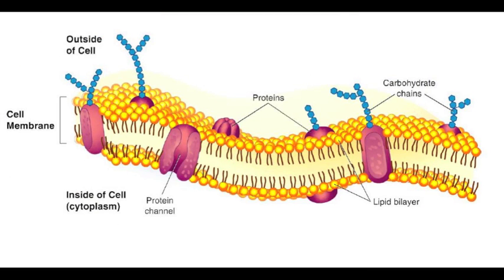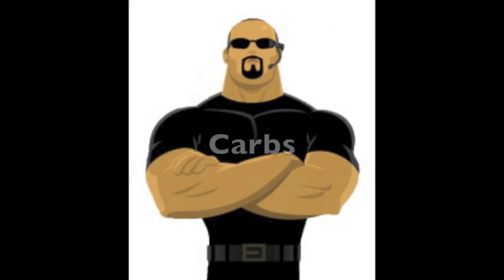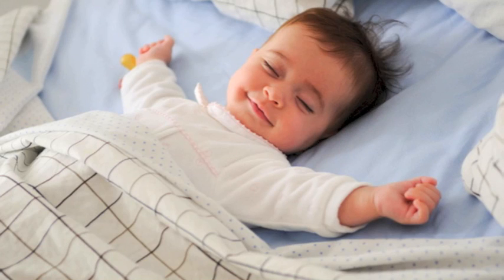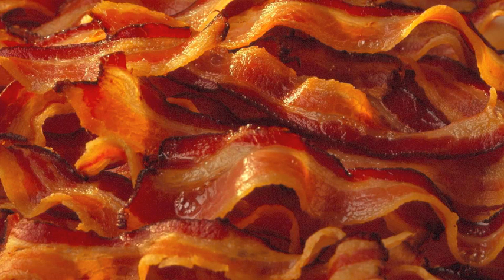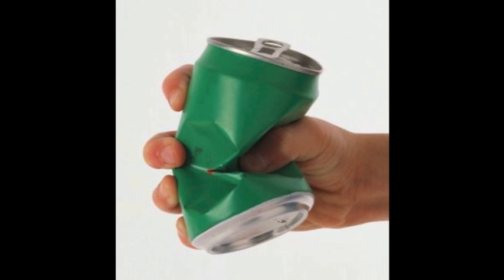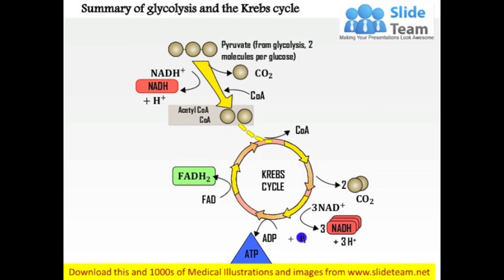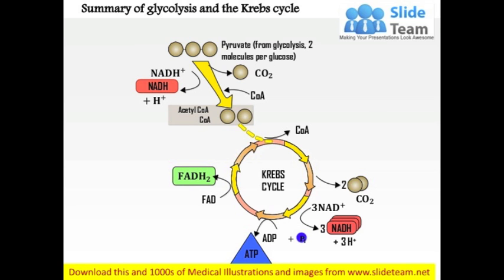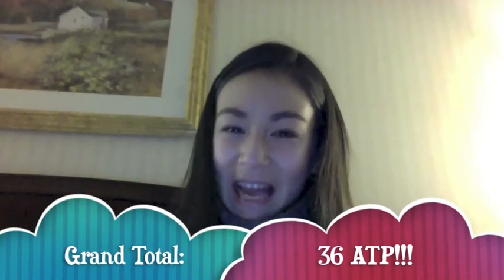Cell Membrane and Mitochondria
A quick overview of the functions of the cell membrane and mitochondria.